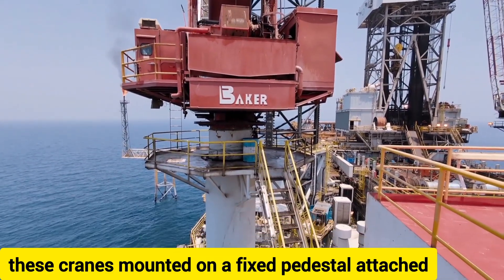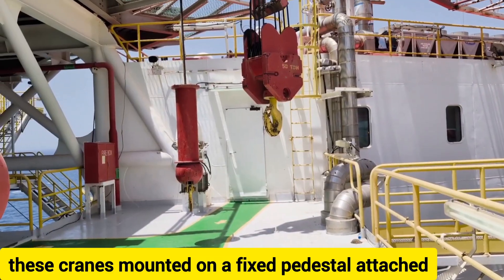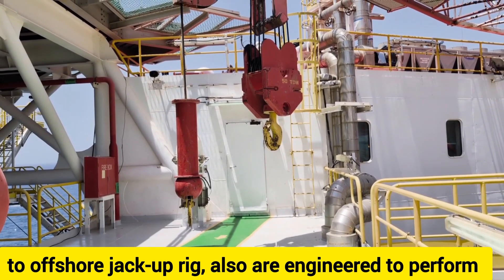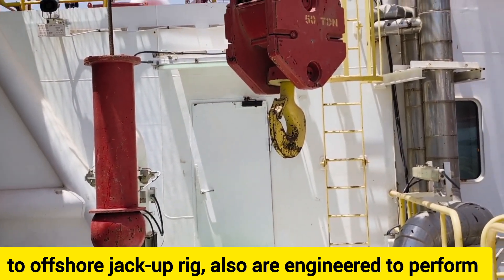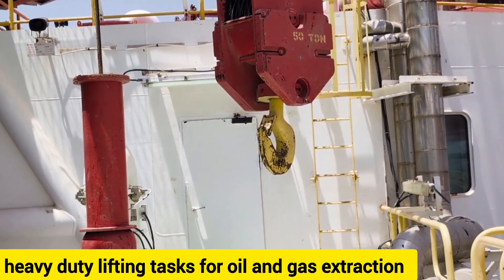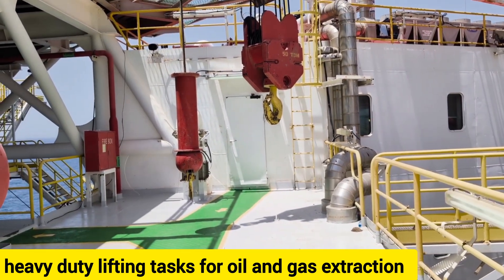Offshore pedestal crane | Lifting technology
An offshore crane is a specialized lifting device designed for use on offshore platforms and vessels.

These cranes are essential for various operations in the oil and gas industry, as well as in other maritime and offshore construction activities. Here are some key characteristics and functions of offshore cranes:

Description and Features:
Robust Construction:

Offshore cranes are built to withstand harsh marine environments, including high winds, waves, and corrosive saltwater. Materials like high-strength steel and corrosion-resistant coatings are commonly used in their construction.
High Capacity:

They are designed to handle heavy loads, with lifting capacities ranging from a few tons to several hundred tons, depending on the specific application and model.
Advanced Technology:

Modern offshore cranes are equipped with advanced technology, including computer-aided control systems, dynamic positioning, and load monitoring systems. These features enhance precision, safety, and efficiency during lifting operations.
Types of Offshore Cranes:

Knuckle Boom Cranes: Feature an articulated arm that can bend, providing flexibility and precision in confined spaces.
Telescopic Boom Cranes: Have an extendable boom, allowing for adjustable reach and capacity.
Lattice Boom Cranes: Offer high lifting capacities with a lightweight boom structure, ideal for heavy-duty operations.
Fixed Boom Cranes: Simplest design with a fixed-length boom, often used for straightforward lifting tasks.
Safety Features:

Offshore cranes are equipped with multiple safety systems, such as emergency shut-down systems, overload protection, anti-collision systems, and fail-safe brakes, to ensure safe operations in unpredictable conditions.
Motion Compensation Systems:

These cranes often include motion compensation systems to counteract the movement of the vessel or platform caused by waves and wind. This feature is crucial for maintaining stability and safety during lifting operations.
Versatility:

They are used for a variety of tasks, including lifting equipment and supplies onto platforms, installing and maintaining subsea structures, handling anchors, and supporting construction activities.
Operator Cabins:

Operator cabins on offshore cranes are designed for comfort and safety, often featuring climate control, ergonomic seating, and comprehensive visibility. Advanced models may include remote control options.
Applications:
Oil and Gas Industry: Offshore cranes are vital for the installation, maintenance, and decommissioning of oil and gas platforms, rigs, and subsea infrastructure.
Renewable Energy: Used in the construction and maintenance of offshore wind farms.
Maritime Construction: Support construction activities for ports, harbors, and underwater structures.
Cargo Handling: Transfer supplies and equipment between vessels and platforms.
Conclusion:
Offshore cranes are indispensable in the maritime industry due to their ability to perform heavy lifting tasks in challenging offshore environments. Their design and functionality are tailored to ensure operational efficiency, safety, and reliability, making them a critical component of offshore operations.

Offshore oil rig takes you on a journey through offshore drilling and realities, also you can enjoy the beautiful nature of the sea in this channel.

Offshore oil rig
Oil rig
Drilling
Oil and gas
Crane
Pedestal crane
Boat
Lifting